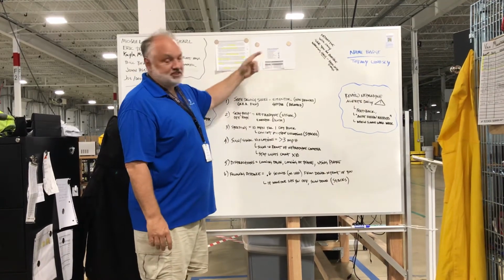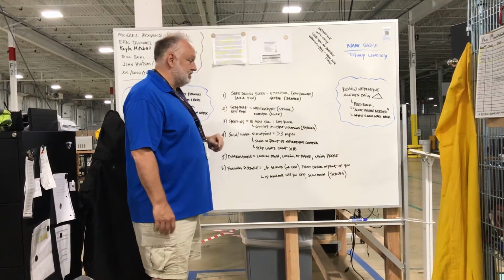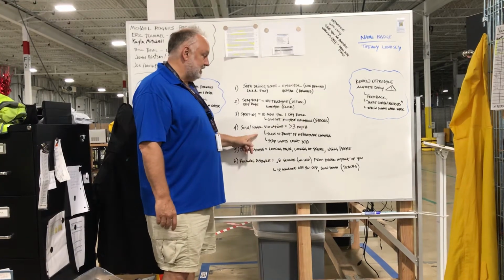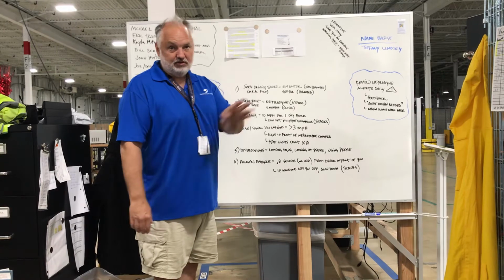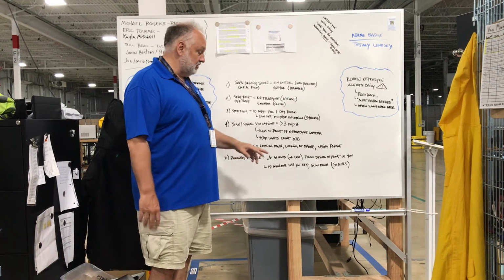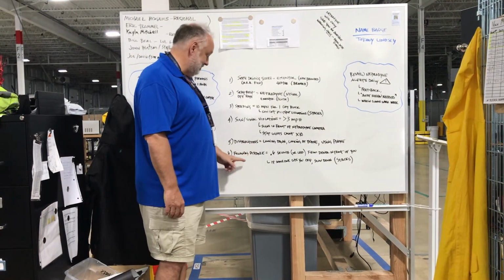Haskins Prime Logistics - Netradyne Video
Various safety topics for Haskins Prime Logistics drivers